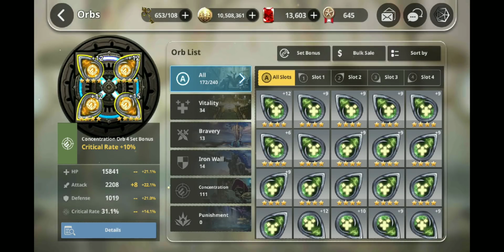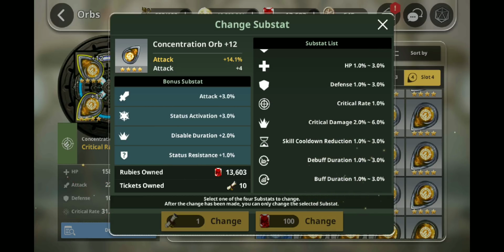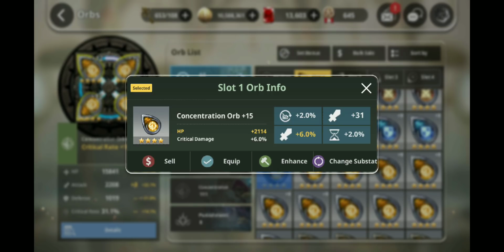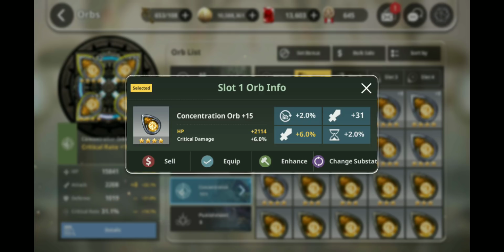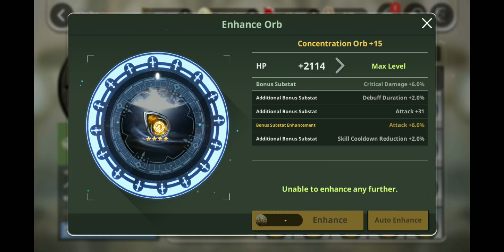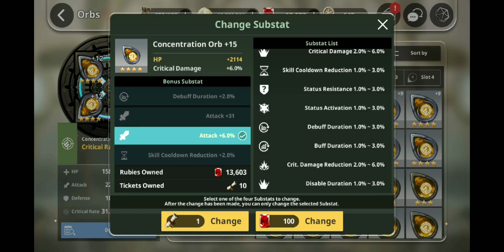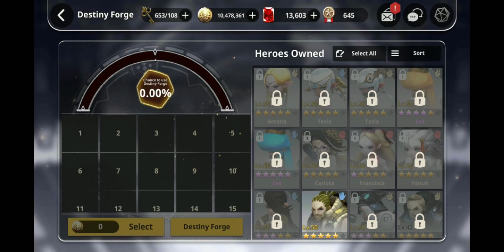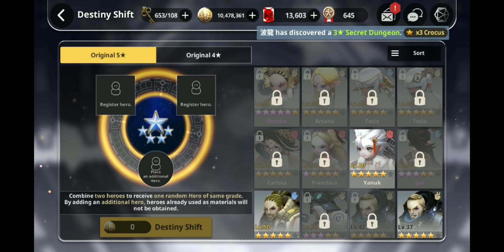Destiny6. What be Max Stat on Each Orb? How I Pick A Potential Perfect Orb! What to do with Dupes?!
Just a video on everything I could think of on orbs. Might be general knowledge but I know early game and mid games players can benefit from this information :)